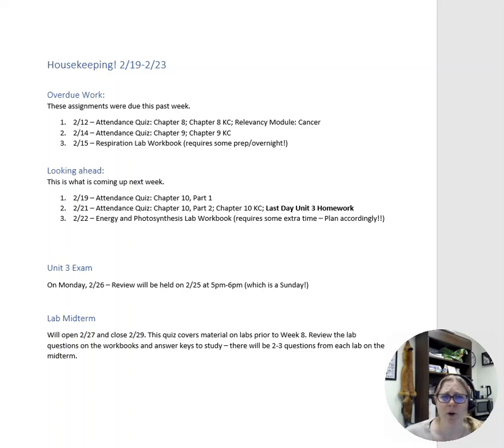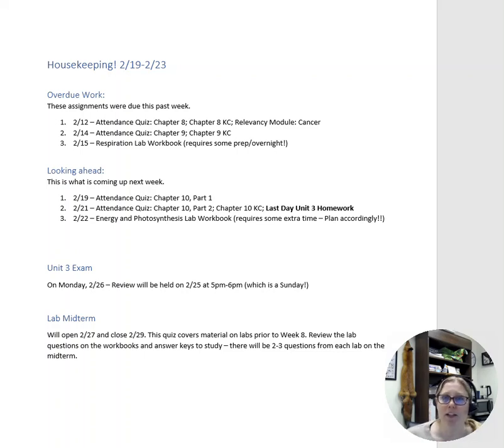Housekeeping 2/19/24 - 2/23/24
Information about the Unit 3 Review/Exam and the Lab midterm